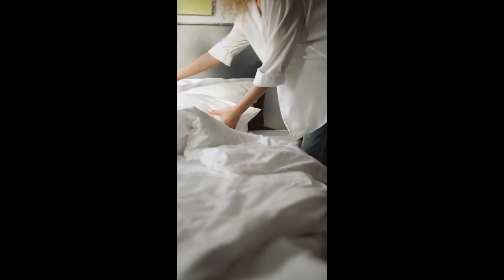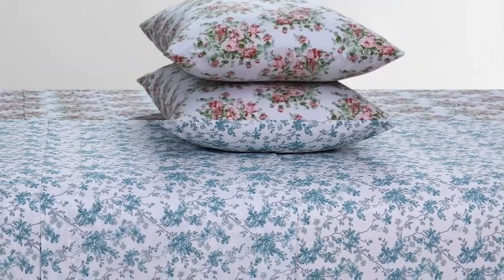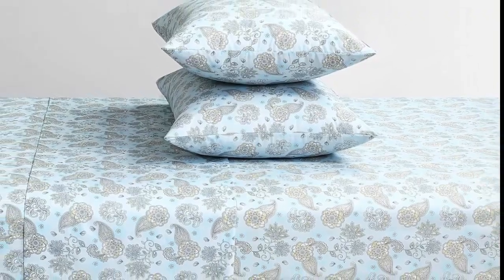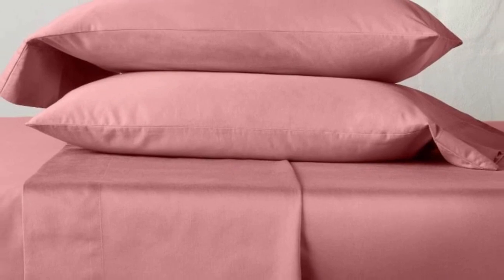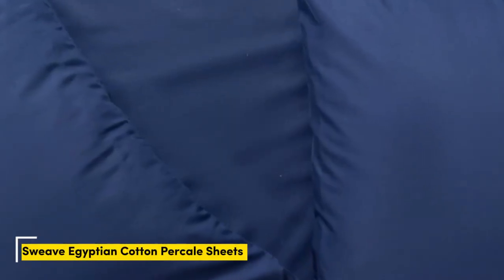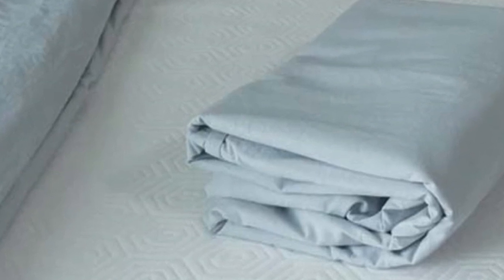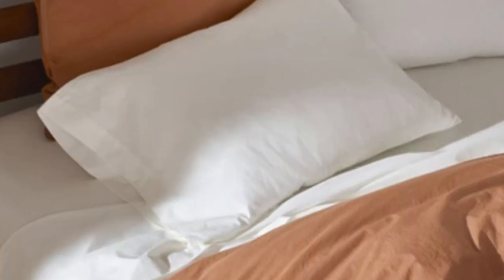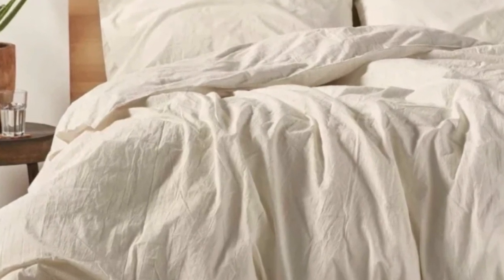Top 5 Best Percale Bed Sheets On Amazon Reviews in 2024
In this video we will show Top 5 Best Percale Bed Sheets On Amazon Reviews, Feather & Stitch Percale Weave Bedding Set, Casaluna Washed Supima Percale Sheet Set, Sweave Egyptian Cotton Percale Sheets, West Elm Organic Percale Sheet Set, Coyuchi Organic Percale Sheets

 👉 Best 5 Percale Bed Sheets On Amazon Lists:

1) Feather & Stitch Percale Weave Bedding Set

2) Casaluna Washed Supima Percale Sheet Set

3) Sweave Egyptian Cotton Percale Sheets

4) West Elm Organic Percale Sheet Set

5) Coyuchi Organic Percale Sheets

In this video we'll be comparing the Top 5 Best Percale Bed Sheets On Amazon that are designed for different kinds of users. We will take into account performance features and price so you can decide which is best for you. All the products on our list were selected based on their own inherent strengths and features.

We'll be comparing the Feather & Stitch Percale Weave Bedding Set, Casaluna Washed Supima Percale Sheet Set, Sweave Egyptian Cotton Percale Sheets, West Elm Organic Percale Sheet Set, Coyuchi Organic Percale Sheets; which are all great options if you're in the market for a best mattress topper.

0:00 - Intro
0:24 - Feather & Stitch Percale Weave Bedding Set
2:34 - Casaluna Washed Supima Percale Sheet Set
4:58 - Sweave Egyptian Cotton Percale Sheets
6:08 - West Elm Organic Percale Sheet Set
7:48 - Coyuchi Organic Percale Sheets